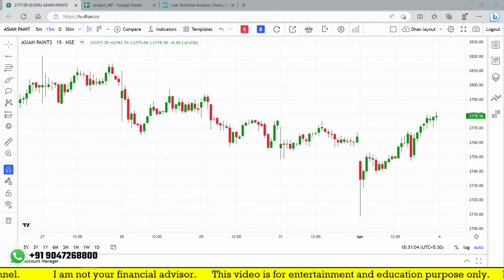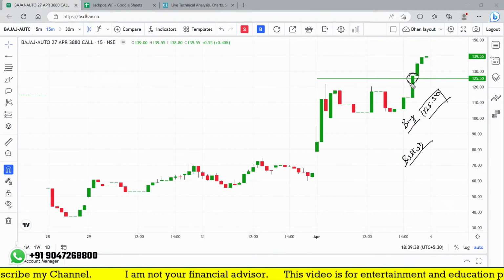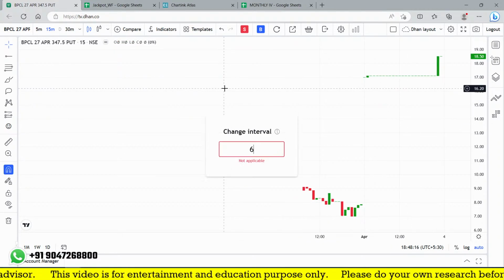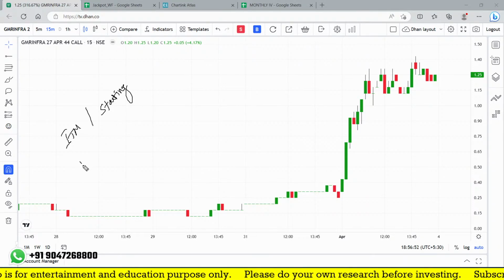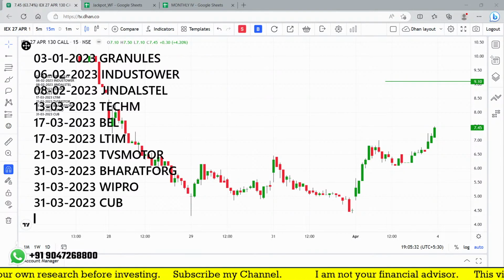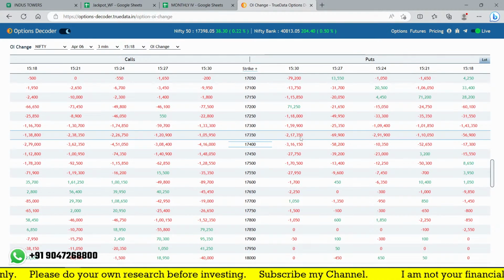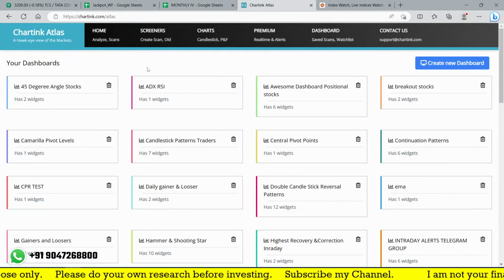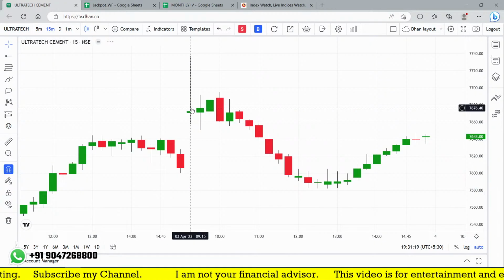Advance option strategy google sheet review | How to trade options with google sheet